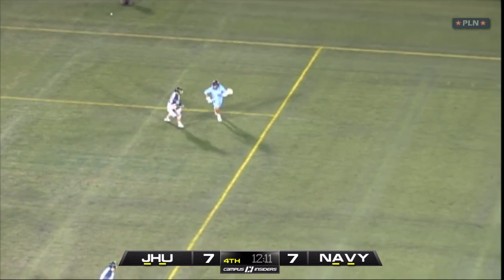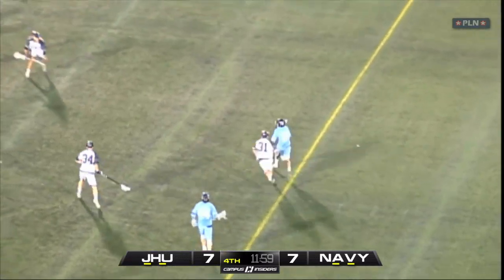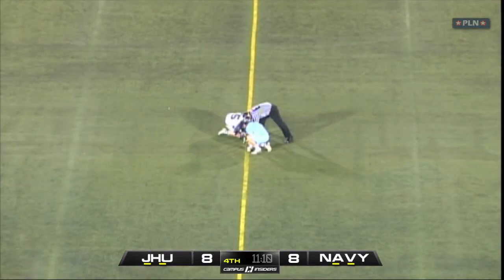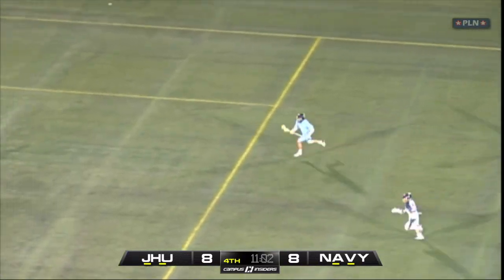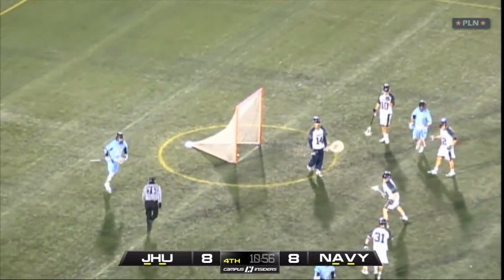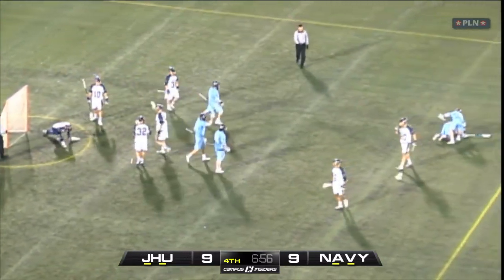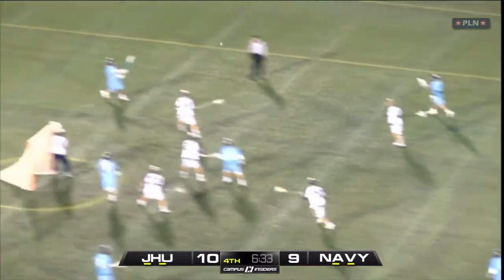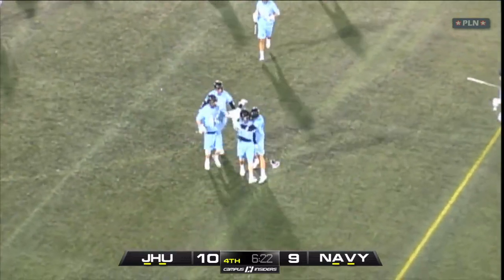Ryan Brown scores 6 goals against Navy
Johns Hopkins attackman Ryan Brown #4 scored 6 goals (and added an assist) against Navy during the Blue Jays 2OT win over the Midshipmen on February 9, 2016.